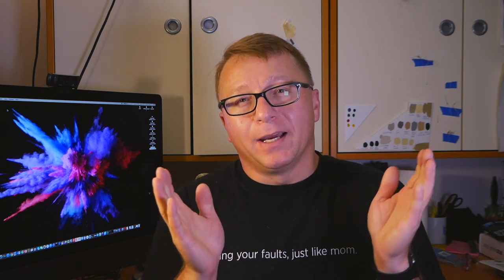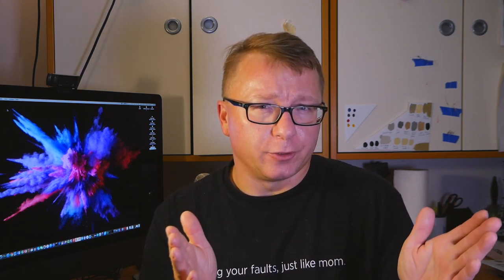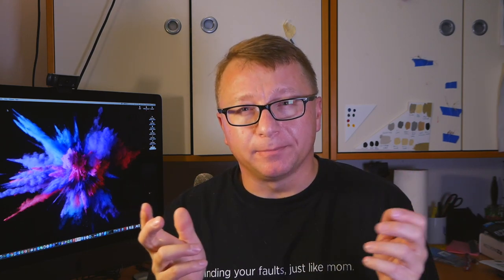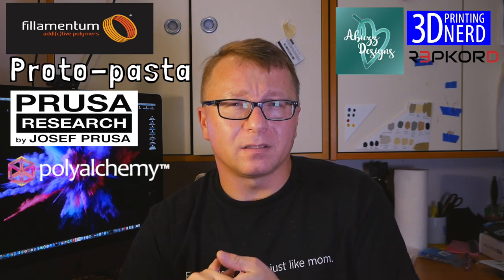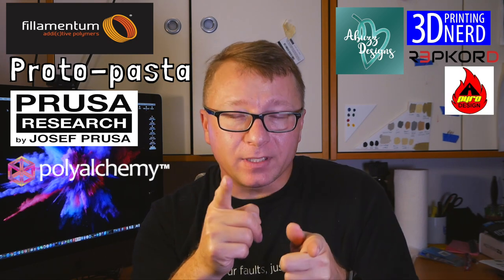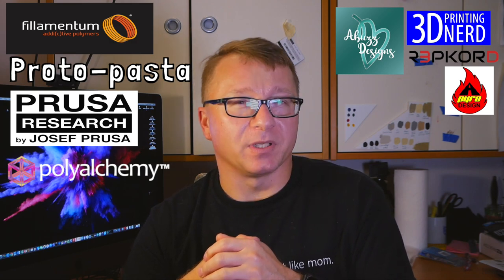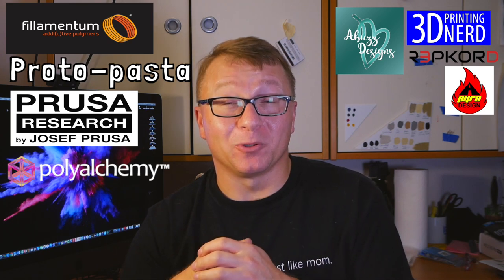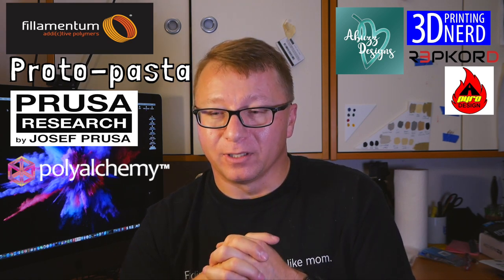VLOG 008 - Upcoming projects, ERRF 2019, and the future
Quick channel update talking about upcoming projects, ERR 2019, and notable events over the last few months.